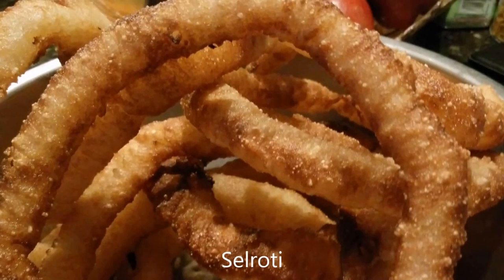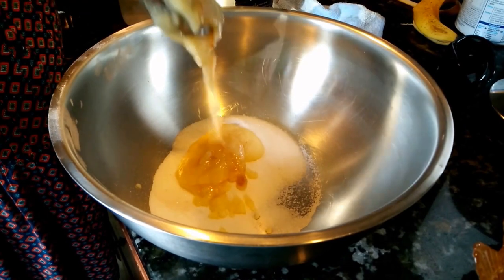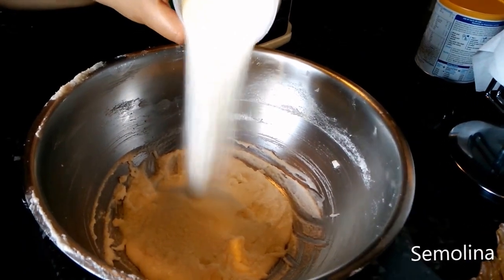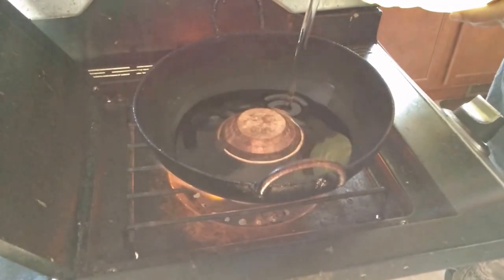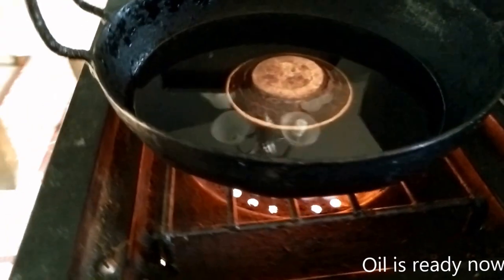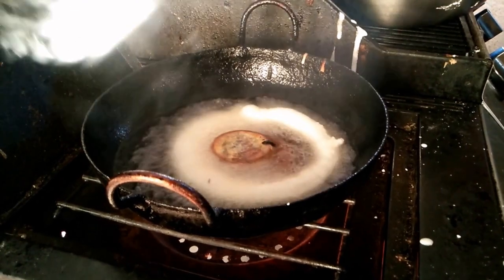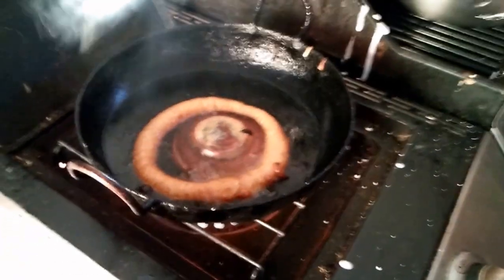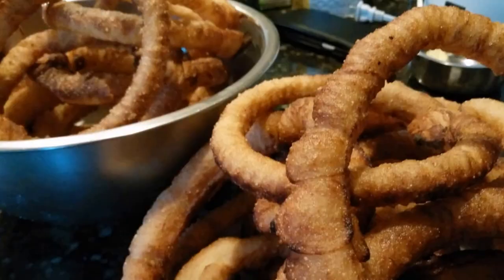How to make selroti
This video will help you to make Selroti.

Ingredients:
1. 5 Cups of Rice.
2. 1.5 Cups of Sugar
3. 5 Tablespoon Ghee(Butter)
4. 1 Cup of Semolina (Suji/Sooji)
5. Conola Oil - 750 ml